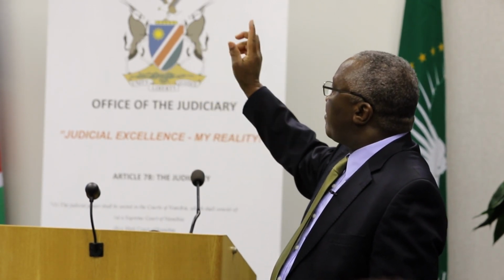Day 9Justice H Deputy Judge- Angula Judicial Case Management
Training Programme for Aspirant Judges of the High Court of Namibia
12-30 November 2017

21 November 2017
 President Mr Justice H  Angula
The core value of Judicial offices-ethics, relationship with legal practitioners and conduct in court